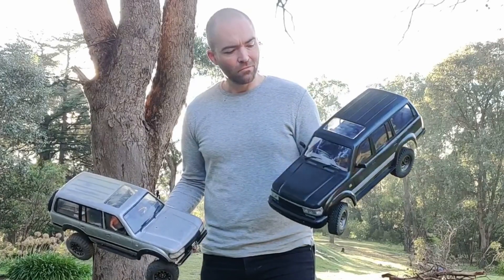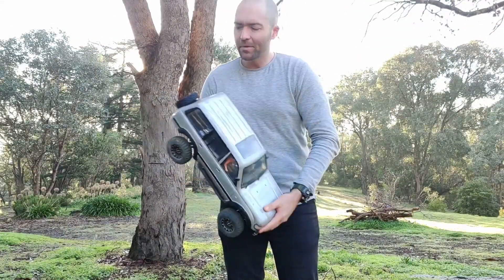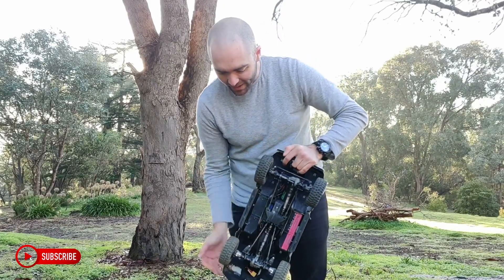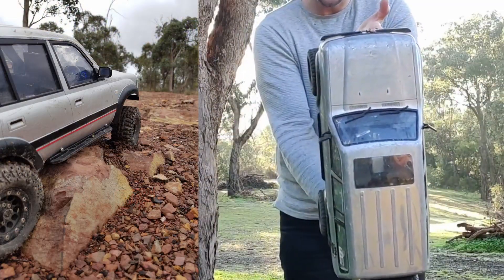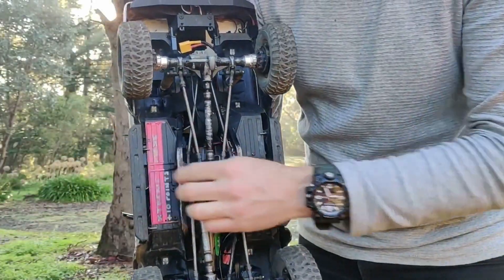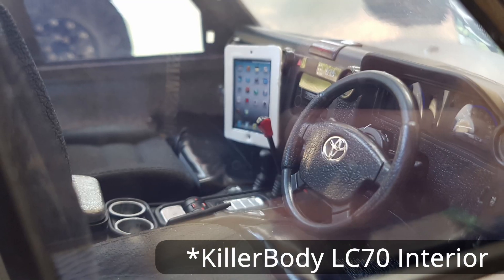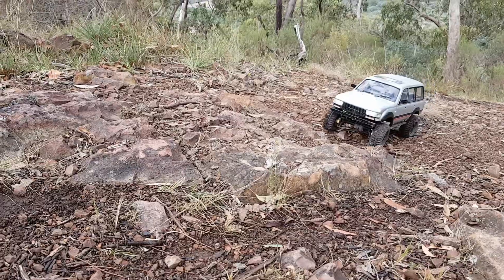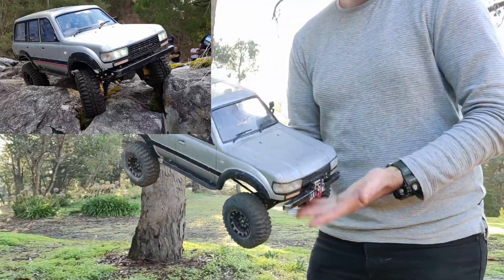I Chopped & Converted My TRX4 Defender for Comp Crawling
TRX 4 Defender conversion to a hard body Land Cruiser 80 Series. Designed to compete in Class 1 / Scale-1 competition.

(Team Raffee Co. 1/10 Crawler Hard Body LC80 Toyota Land Cruiser for Axial SCX10)

(Killerbody Cockpit Interior Set for Toyota Landcruiser LC70 Hard Body KB/48601)